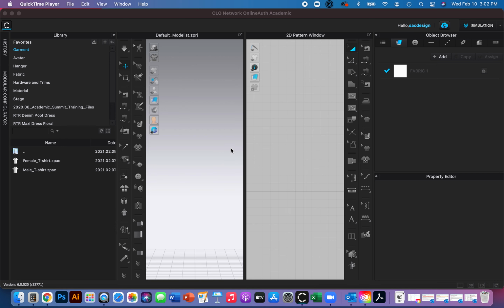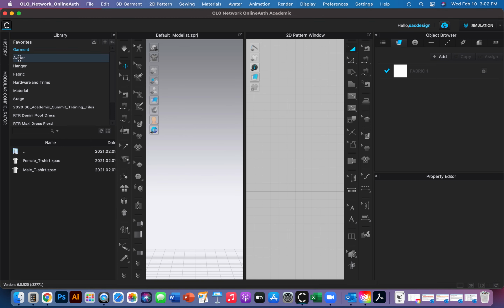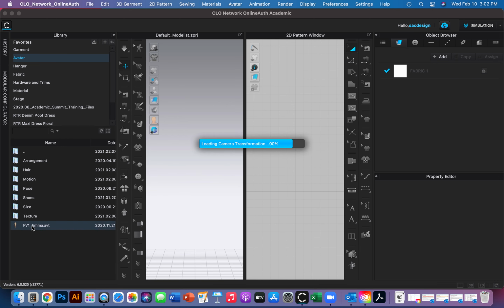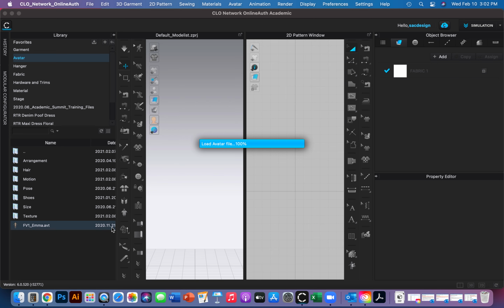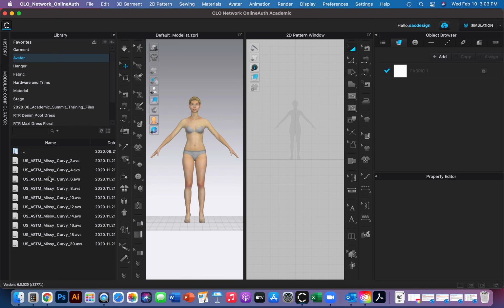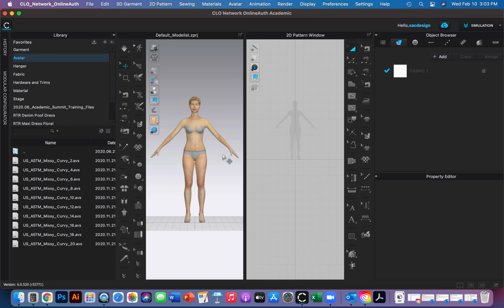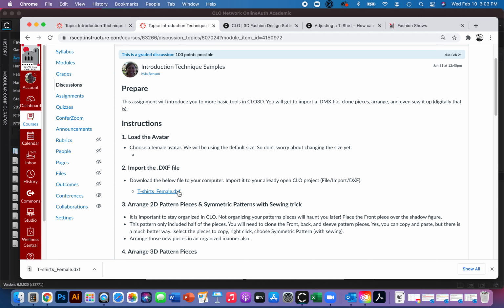1 Tshirt Project Open Avatar